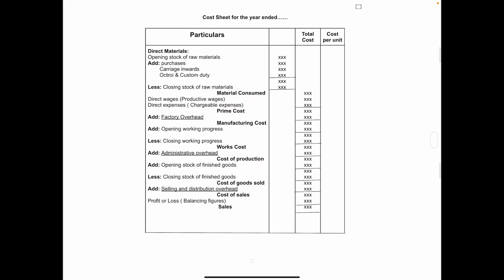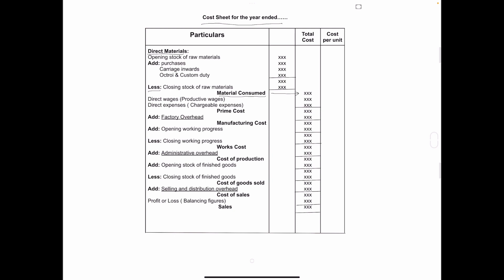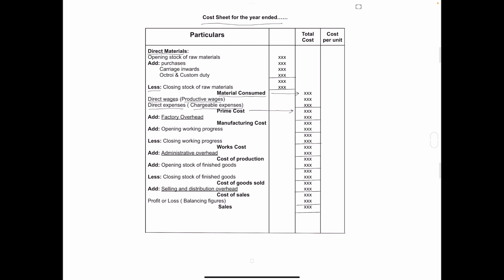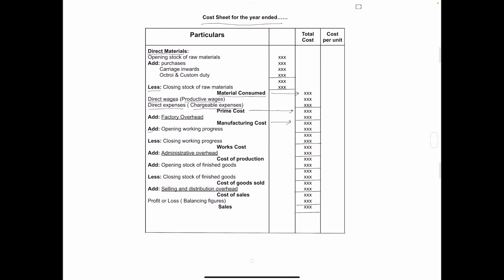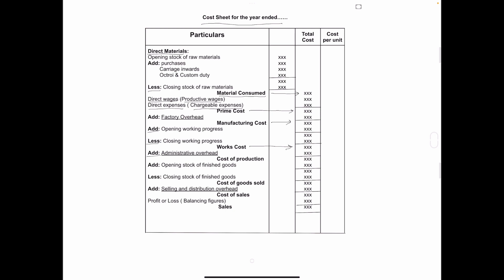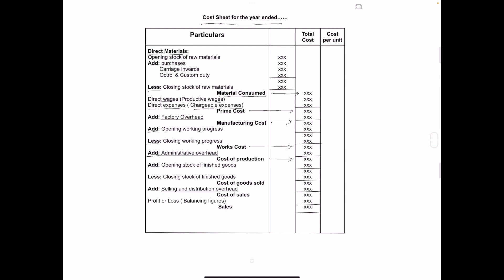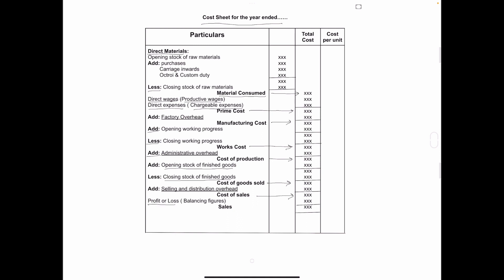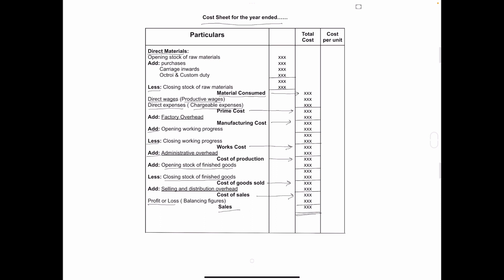Format of cost sheet |cost accounting |B.com |proforma of cost sheet |KUD |Avanit Academy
In this video I have explained the format of cost sheet.